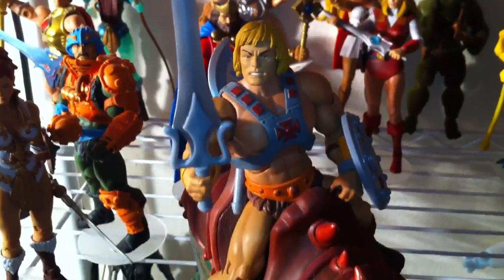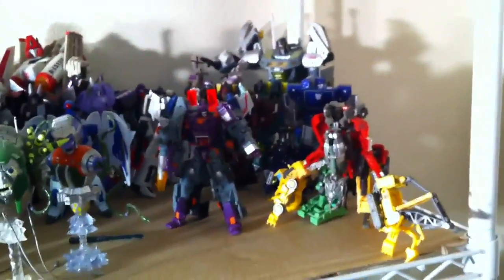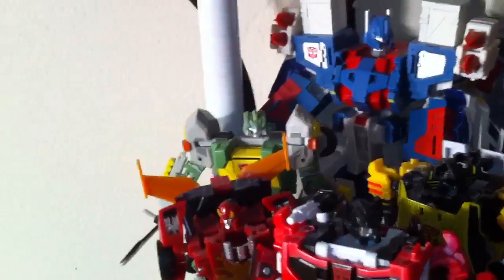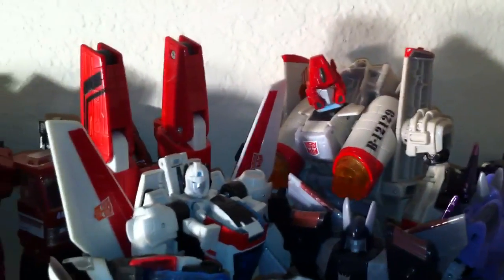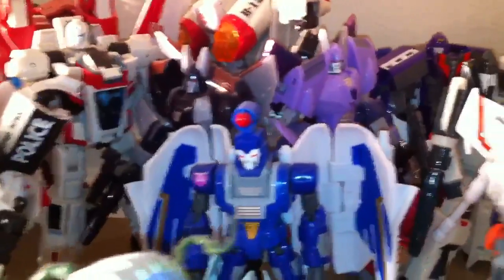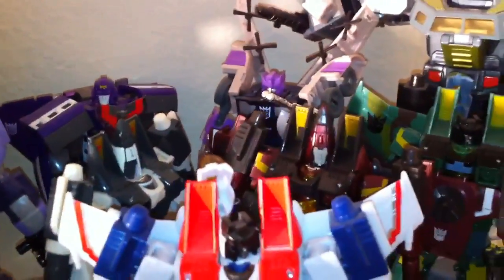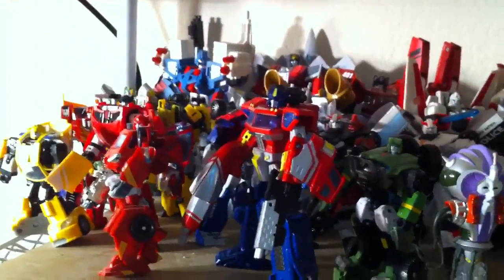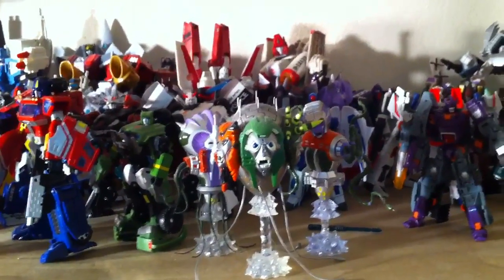What's on Optibotimus' shelf?! Pt 4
This weeks episode focuses on my Transformers Classics 1.0 and 2.0 shelf :)